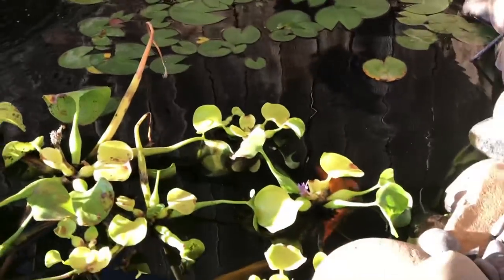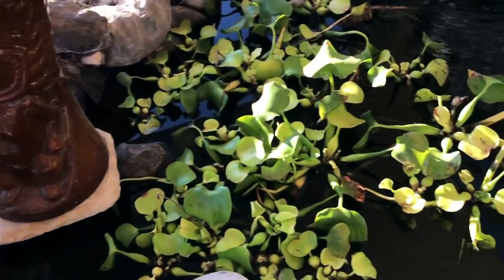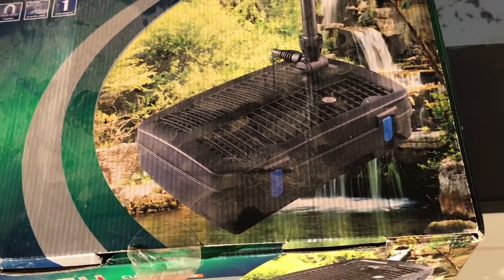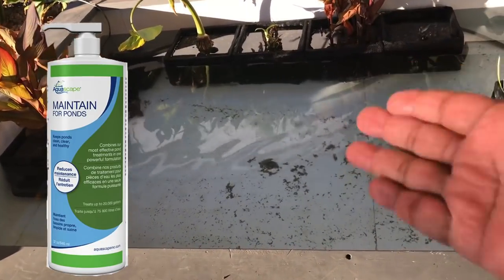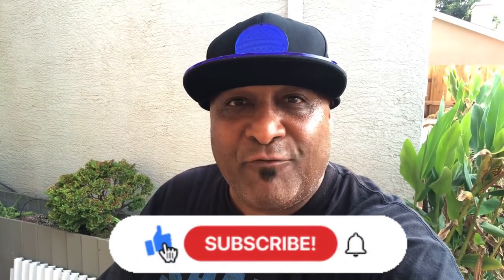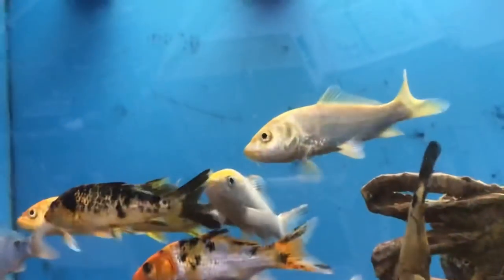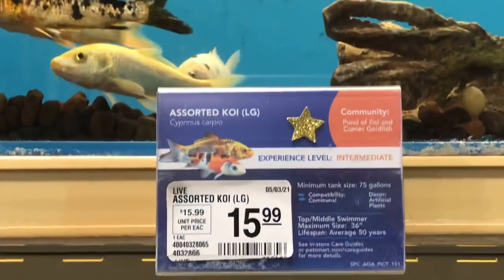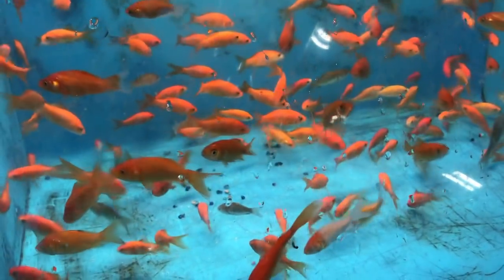ADDING ALL THE FISH TO DIY BACKYARD POND!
SICCE

Ha Y N Fish Keeper MERCH
COMING SOON!!

Don’t forget to.
MUSIC
Outro